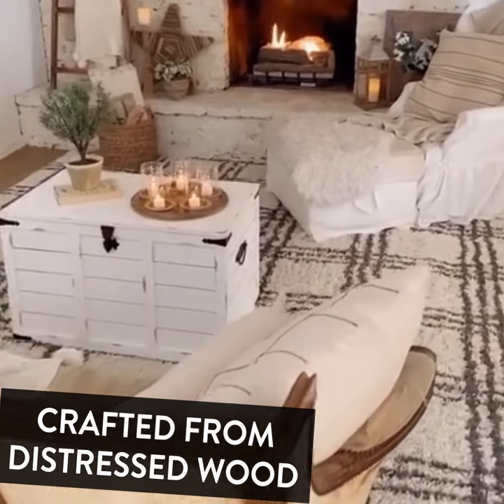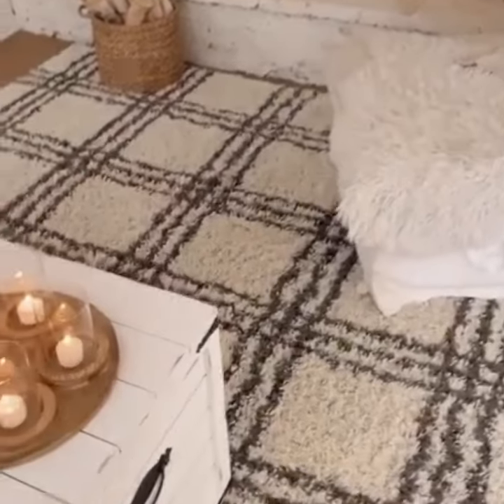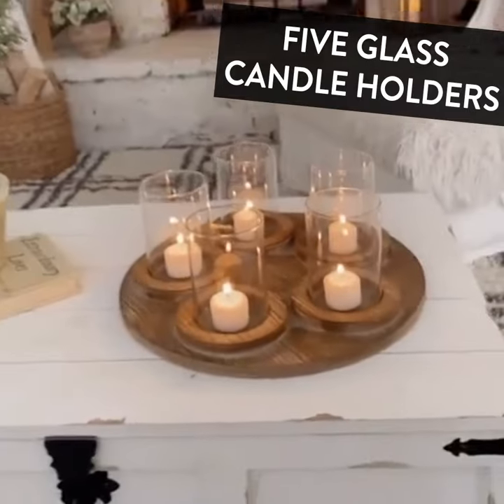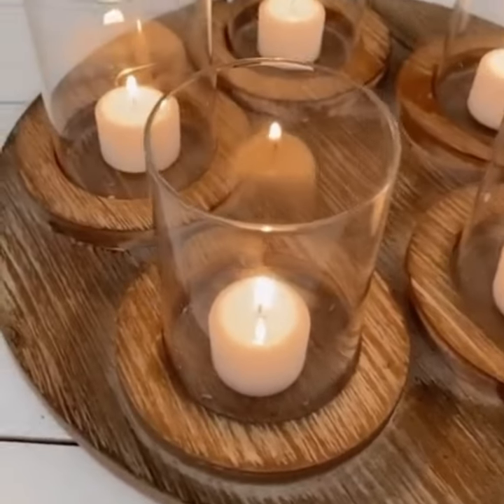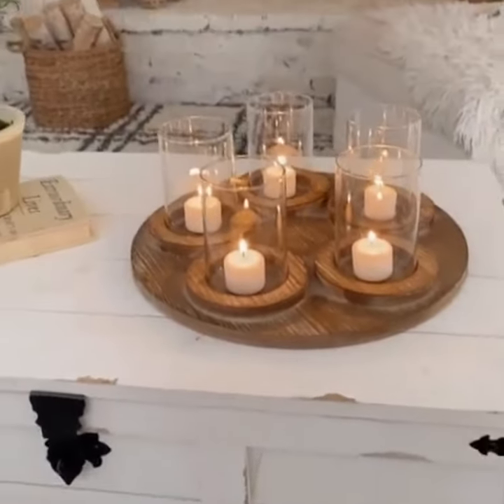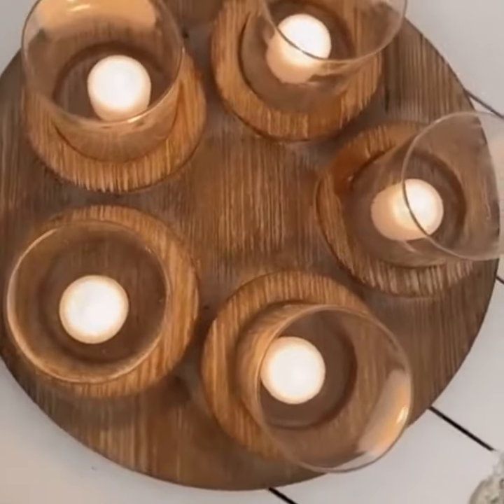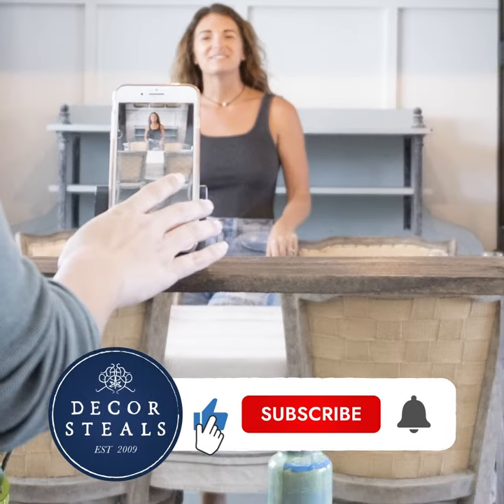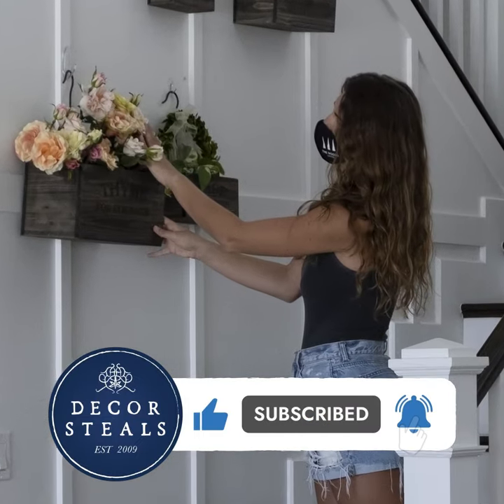Decor Steals' Wooden Candle Holder Display Tray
The distressed wood and unique design of this Wooden Candle Holder Display Tray is sure to bring SO much charm and personality to ANY space in your home! This would be lovely on your entryway table styled with LED candles or even succulents styled inside the glass cups! This Wooden Candle Holder Display Tray will WOW everyone styled on your kitchen counter... This will add depth and so much style to your living room displayed on your coffee table or ottoman!